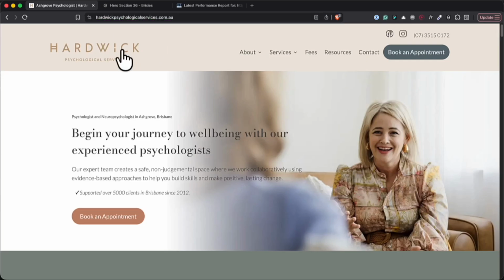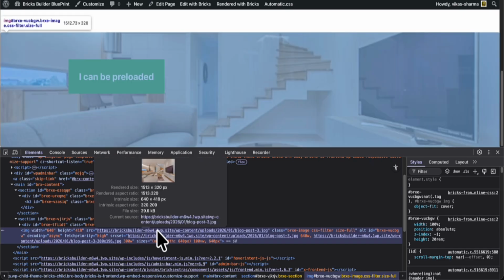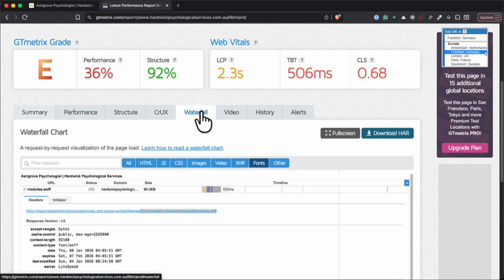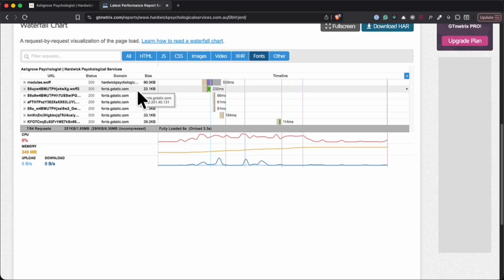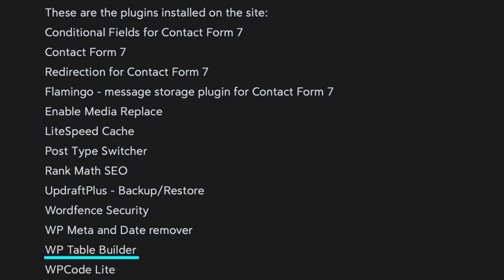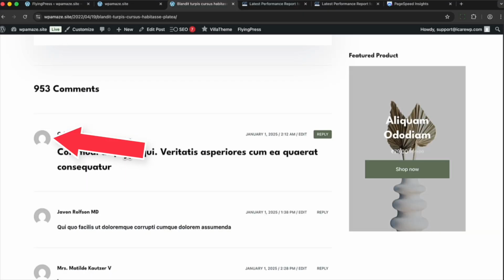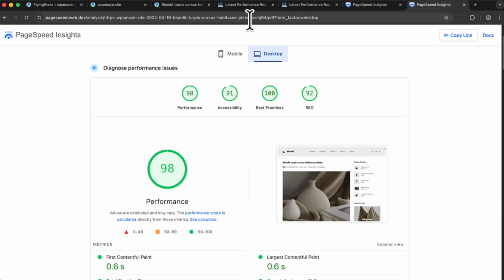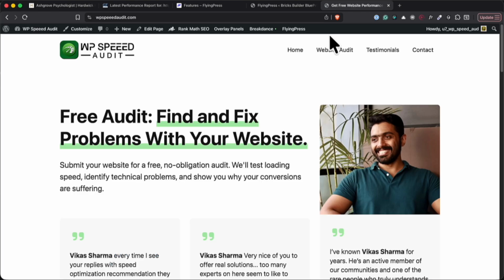How to Speed Up WordPress: A Step-by-Step Guide to Fixing a Slow Website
In this video, I’ll show you exactly how to speed up WordPress step by step—no guesswork, no fluff, just proven optimization techniques that actually work.

1. Invest in Quality Hosting (It’s Essential)
No amount of optimization can compensate for subpar hosting. Shared hosting with thousands of other sites is like trying to drive with the brakes on. I host all my primary websites with Rocket and highly recommend it. You can test Rocket for just $1 during the first 30 days.

✅ Try Rocket.net for $1 (My sites are hosted on rocket.net)

2. Opt for Lightweight Themes & Page Builders
Steer clear of overly bloated, "all-in-one" themes. Lightweight themes reduce CSS and JS loading, resulting in faster performance. My top picks include Bricks Builder, Breakdance Builder, Blocksy Theme, GeneratePress, and GenerateBlocks. I’ve also created in-depth, free courses for both Bricks Builder and Breakdance Builder.

3. Minimize Plugin Bloat
WordPress comes with unnecessary bloat by default. The first step to faster load times is eliminating what you don’t need. I use and recommend Perfmatters to streamline and offload unwanted features.

4. Optimize Code, Fonts, and Media
Less code means faster downloads. Minify CSS and JS, host fonts locally, preload critical images, and enable lazy loading for images, iFrames, and videos. All of this can be achieved using a plugin like FlyingPress, which I personally use and recommend. You can try FlyingPress for free.

5. Leverage a Content Delivery Network (CDN)
A CDN ensures your site is served from servers closer to your visitors, reducing load times and server strain. I use FlyingCDN on several of my sites and recommend giving it to others.

The links you find in the video description or the pinned comment area are affiliate links, which means that when you make a purchase using my affiliate links, I'll receive a small commission.